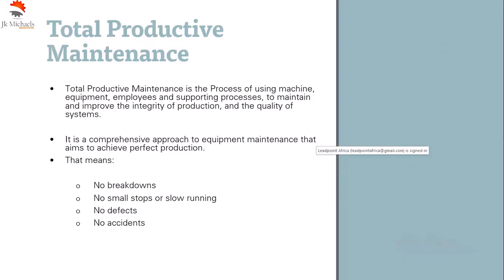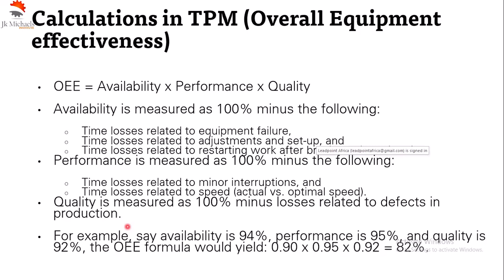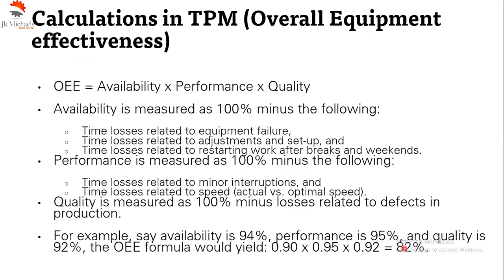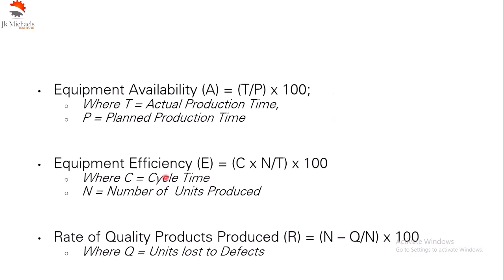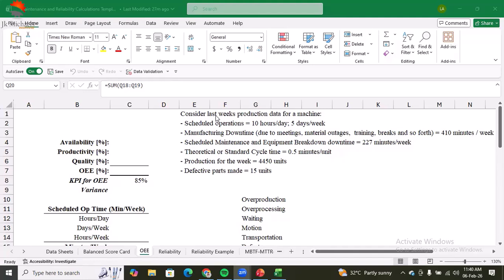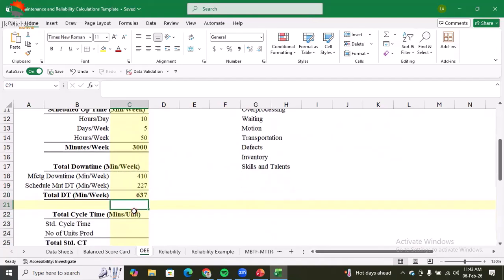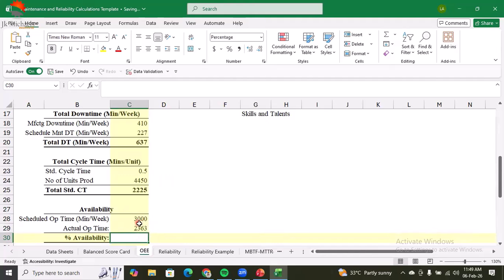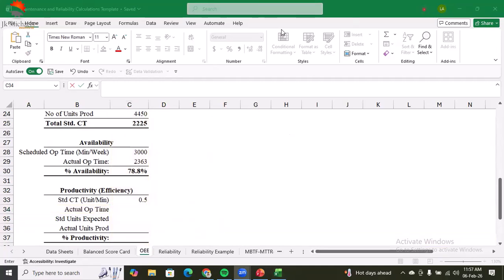CMRP Takehome Pillar 1 OEE